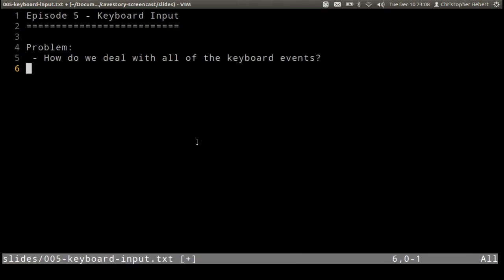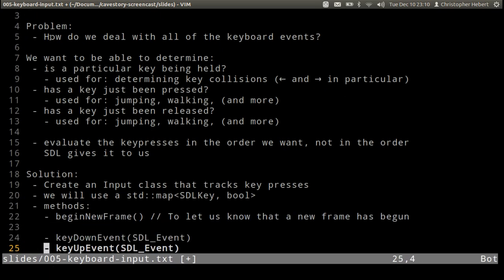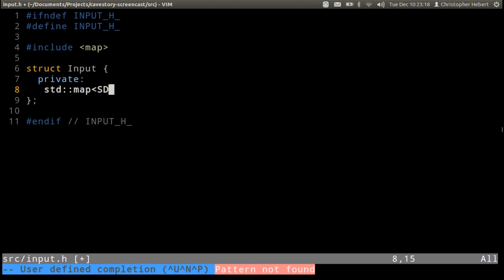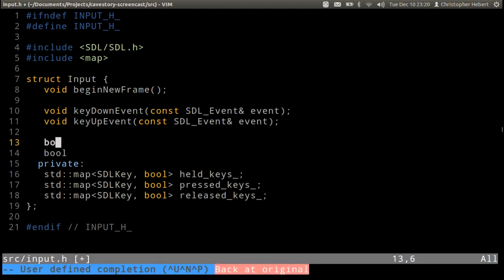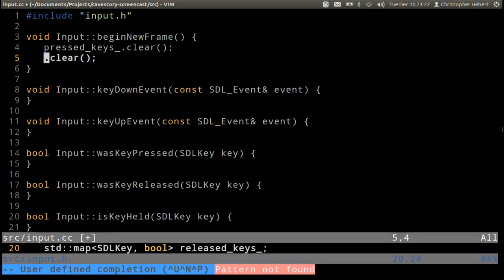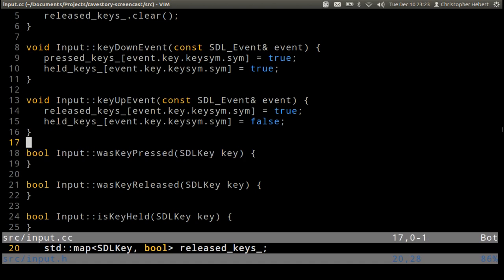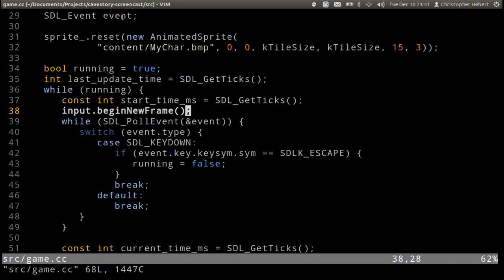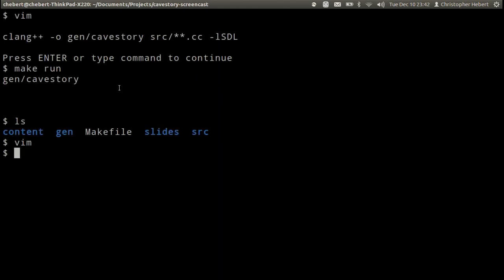Episode 5 - Reconstructing Cave Story: Keyboard Input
In this episode, we make an Input class to help us manage different kinds of keyboard input.